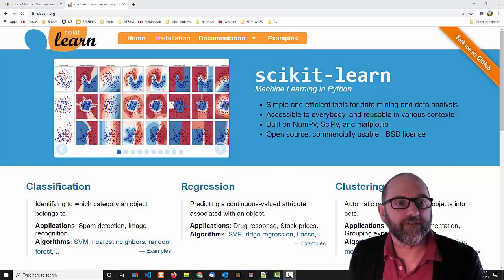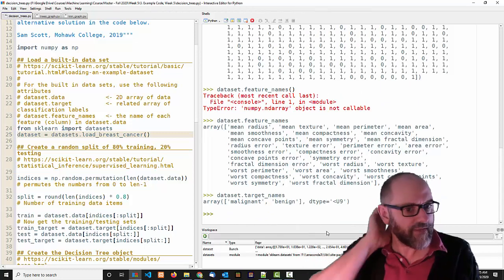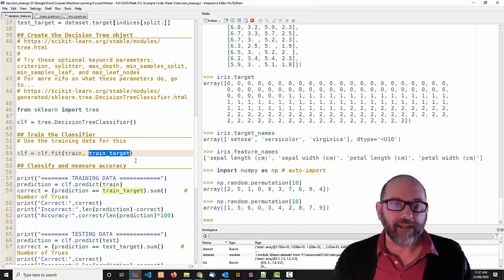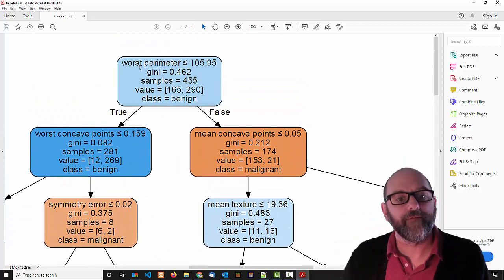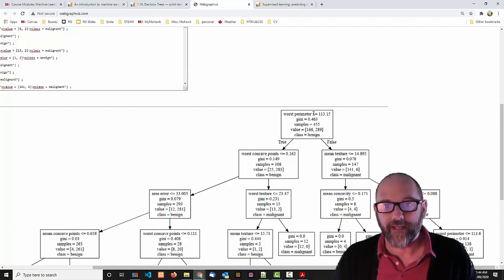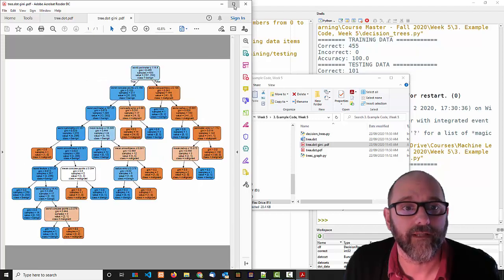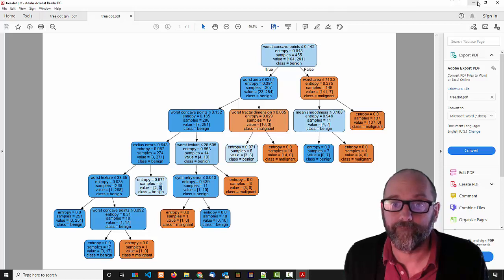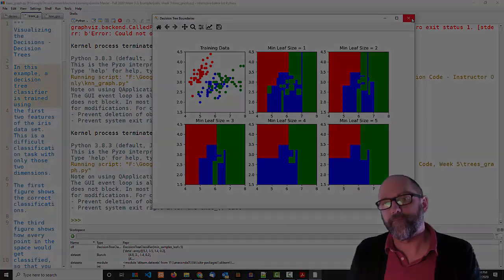Machine Learning - Decision Trees with SKLearn